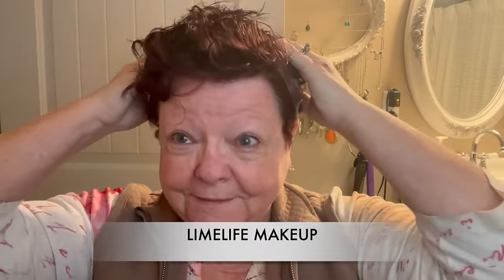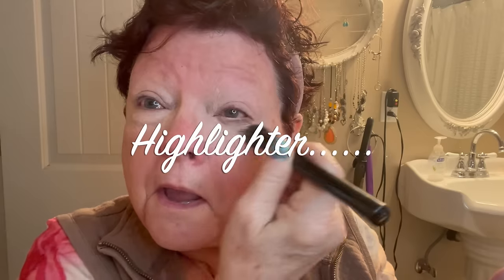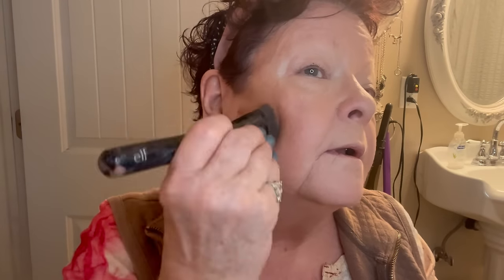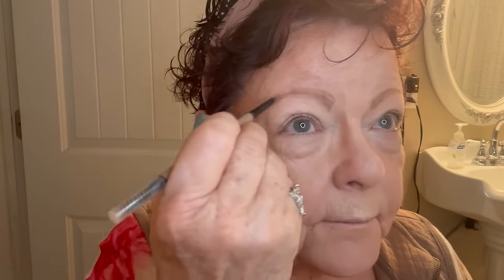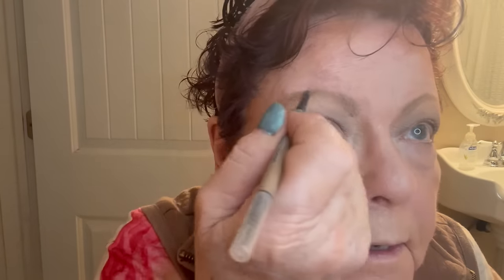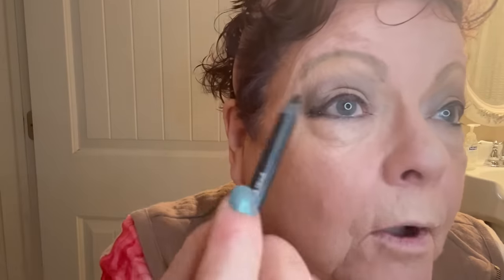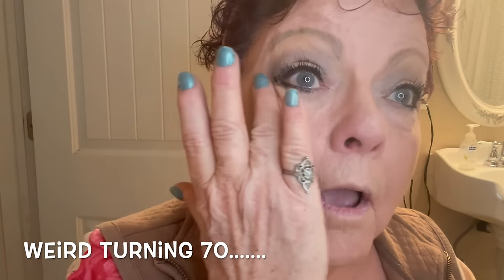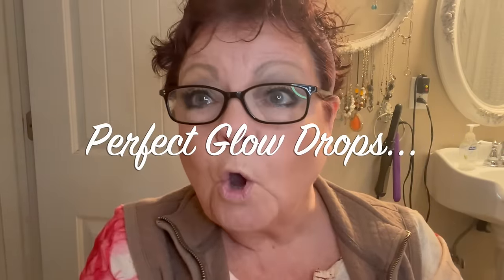TURNING 70 How I put makeup on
Well. I'm actually turning 70. WOW...that seems pretty old.
Here goes. with how I put my makeup on.,

If. you want to check out daughter Mendie's Limelife page...here is the link.

Pamela Shep Productions
PO Bov 25
Riddle, OR. 97469

Rain on a sunny day: Telsonic

Roxanne Glue for appliqué and quilting

~The lace I use on the quilt.
~ToBeIT Cotton Lace Trim DIY Craft Delicate Ribbon Scallop Edge for ~Scrapbooking Gift Package Wrapping,Crocheted Lace Trim DIY Craft Ribbon (Beige+White(26M)

Score tape:
HP Ink 202 3 colors
Hp Ink 202 Black High yield

Paulines Quilting World Sashing tools 10 count

Some Previous Videos:
QAYG:

 • Quilt as you go

QUILT AS YOU GO Cats PART 1

 • QAYG Cats Part 1 ...

QAYG Cats Part 2
This tutorial has some very fun aspects of the quilt. I think you will really like them.

Quilt as you go cat Part 3

 • QAYG CATS PART 3 ...

Craft Room Tour. So Shabby Chic

 DIY Shabby Chic Rose Topiary

 • DIY Shabby Chic R...

Winter Wreath With a Shabby Chic Touch! 2019

 • Winter Wreath Wit...

Michael's $4.00 grab bags Haul

 • Michael's  $4.00 ...

Cuttlebug Magnetic Cutting Mat

 • Cuttlebug Magneti...

Unboxing Rose Cricut Cuttlebug

 DIY Oatmeal Box

 • DIY Oatmeal Box   Media:

 Pamela Shepherd Productions:
Facebook:PSP PRODUCTION SEWING AND CRAFTS